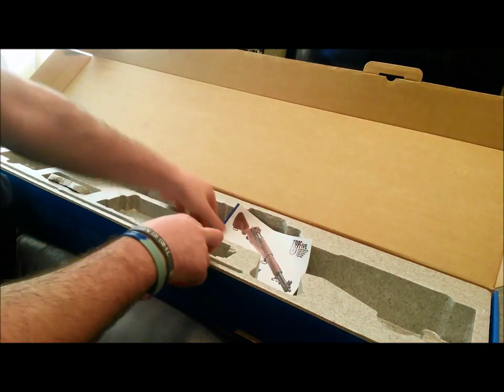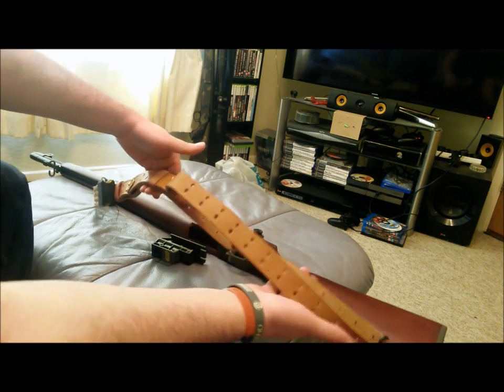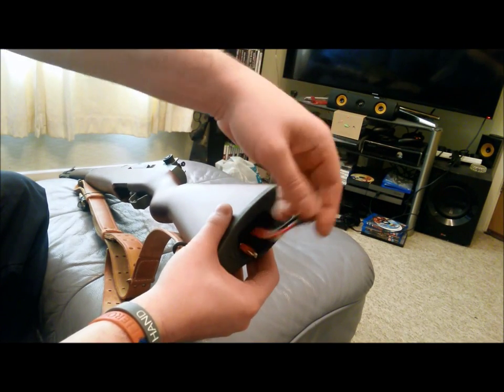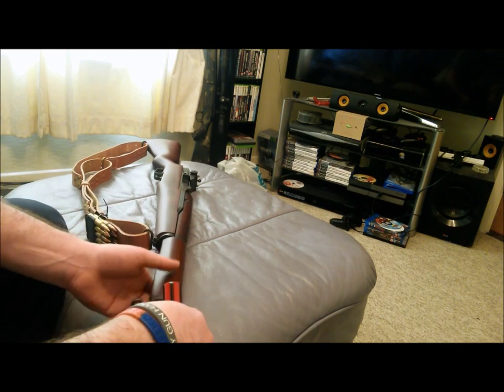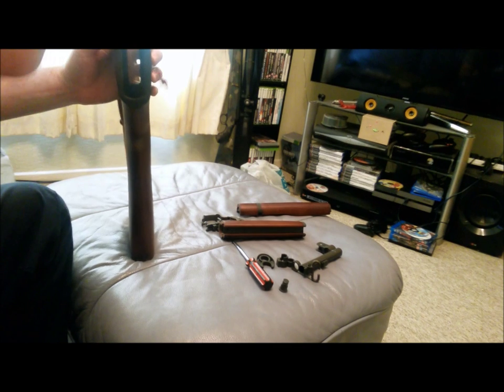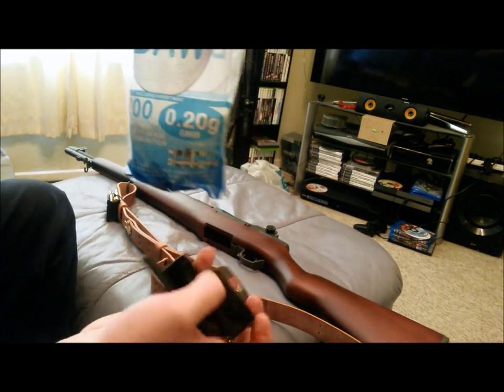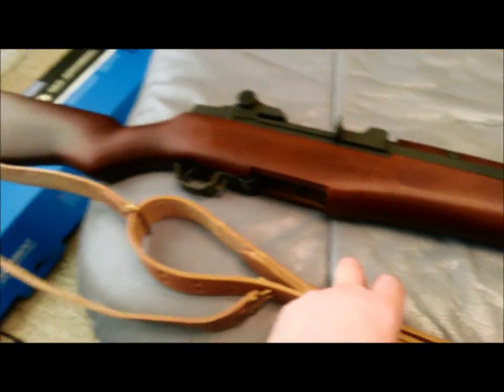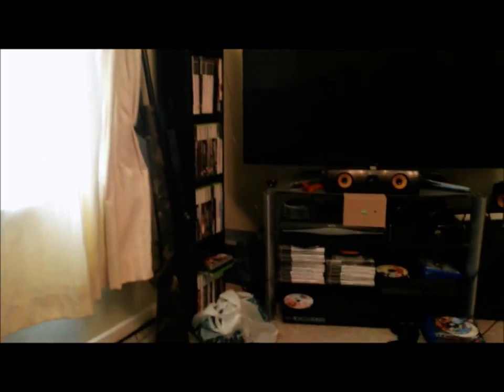G&G M1 Garand 6mm Airsoft Review